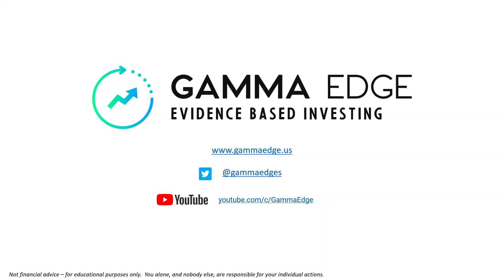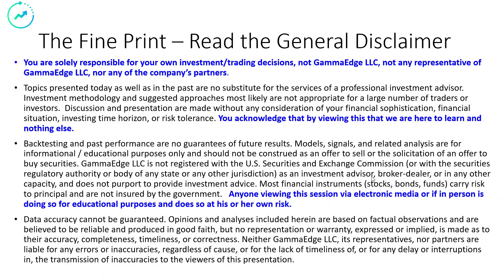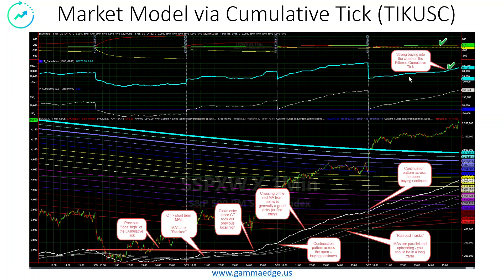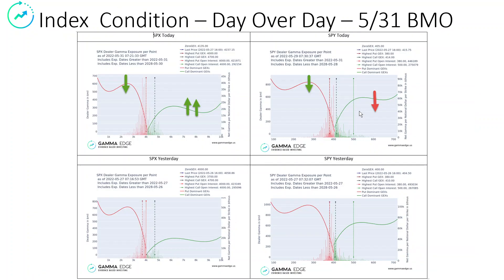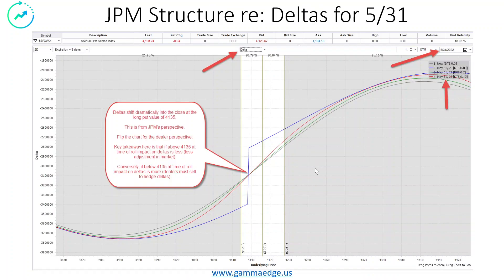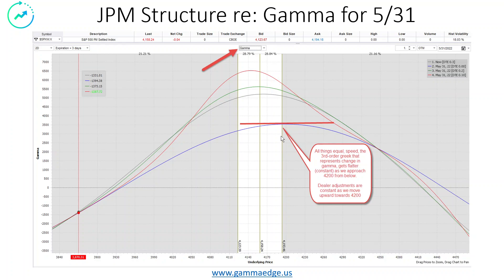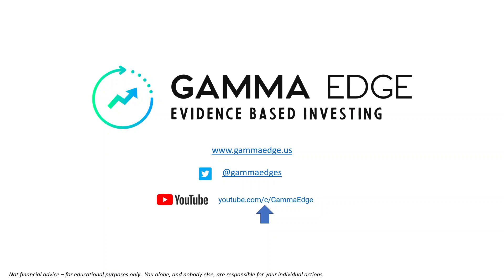JPM Roll Today - What is a Possible Outcome? GammaEdge 05-31-22 Morning Call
Quick review of GammaEdge levels for Tuesday, May 31st before market open.  Smallest of 3 JPM monthly rolls occurs today, and with us flirting with 4135/SPX, what are the possible implications?  Note that market model is increasingly bullish but we are not out of the woods yet... Discussion in the video and all data and information is available Join us and learn about applying gamma levels to your trading!